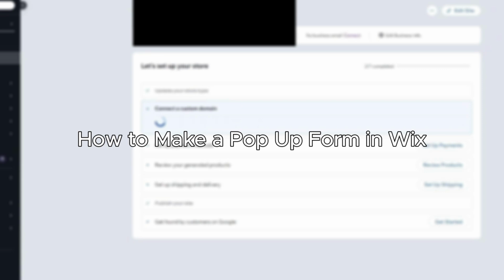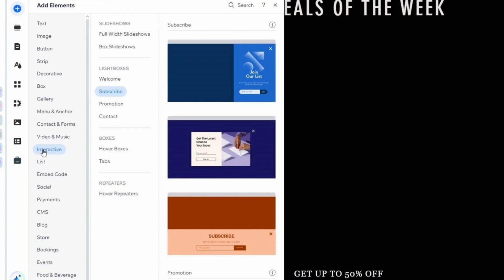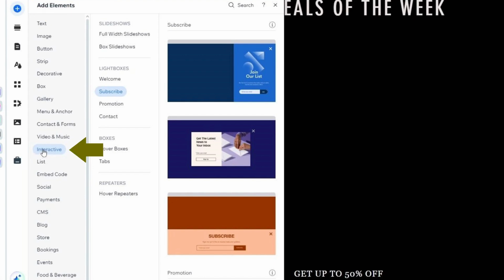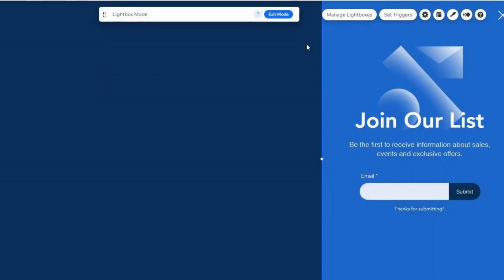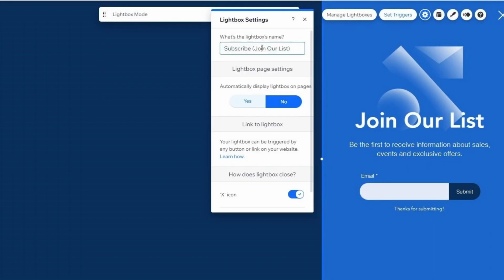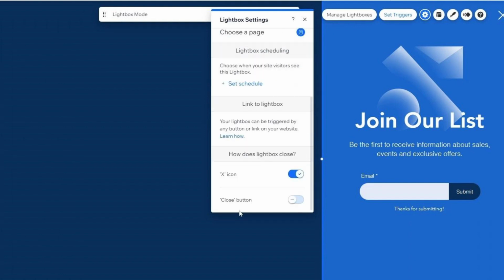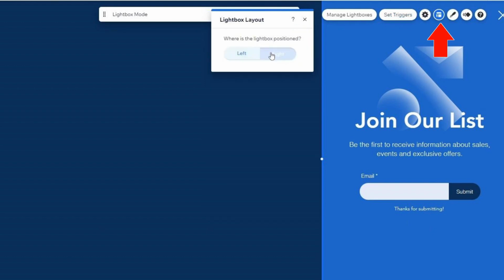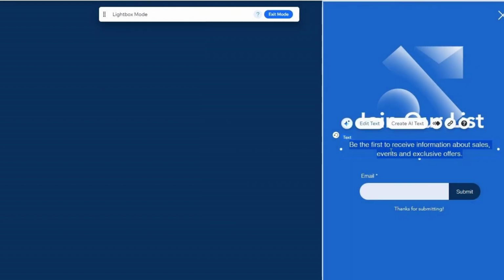How to Make a Pop Up Form in Wix (Quick & Easy)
How to Make a Pop Up Form in Wix

In this video I'll show you how to create a pop up form in wix. The method is very simple and clearly described in the video. Follow all of the steps & create a pop up form in wix